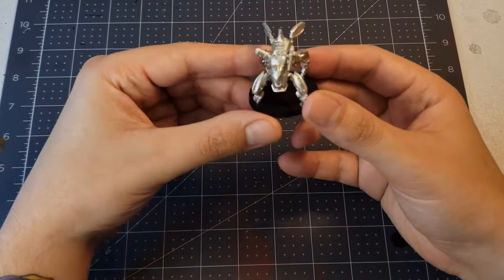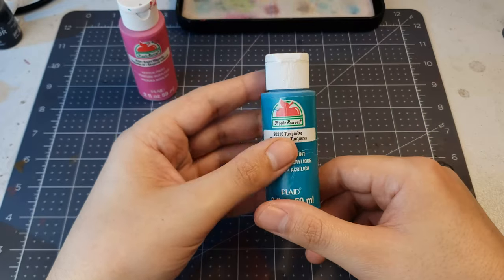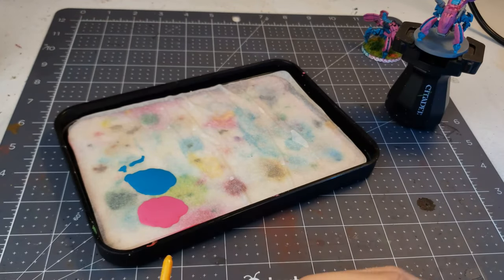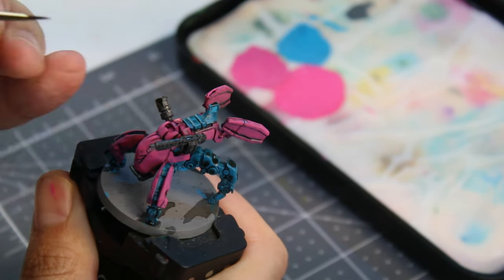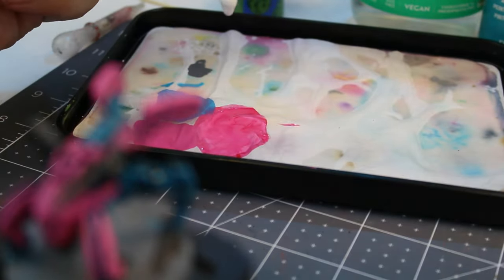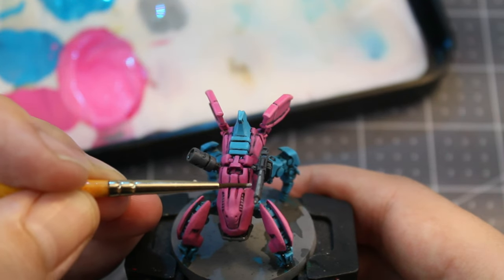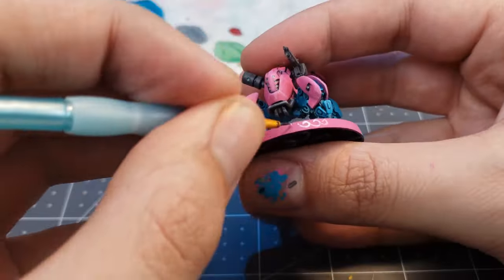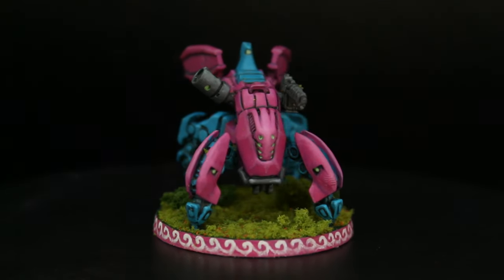Matchin' a Chosen Paint Scheme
Today I paint up a Shihab Remote from bare metal to a finished tabletop standard for my custom Haqqislam combat group - the "Candy Corps". This video covers using affordable airbrushes, saving time while gettin' layers done, as well as tips on rememberin' your color palette for future reinforcements.

Master Airbrush Kit